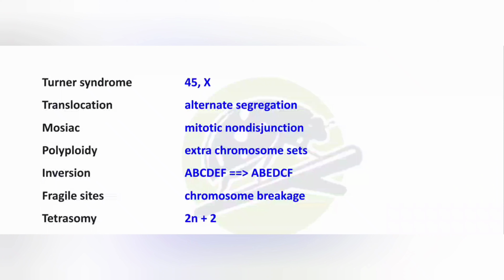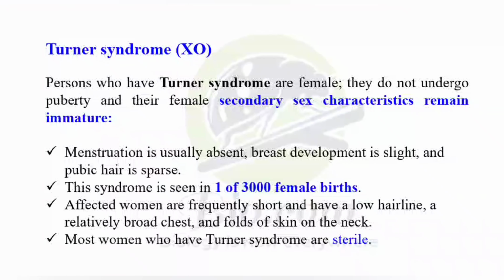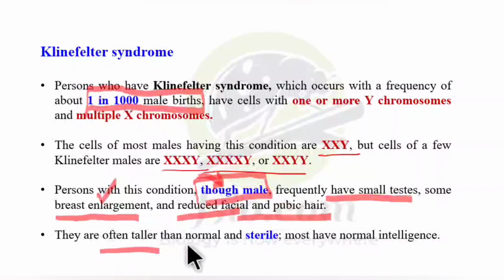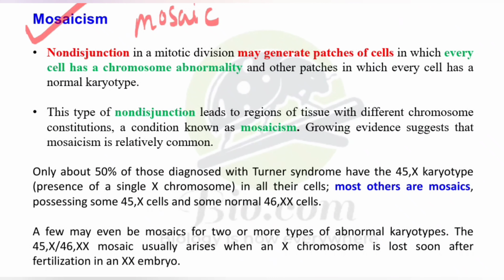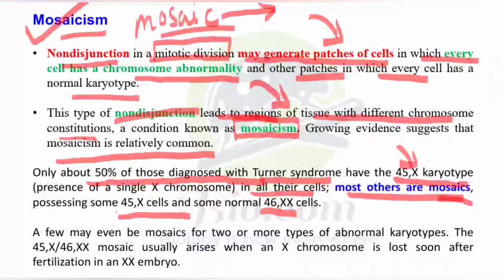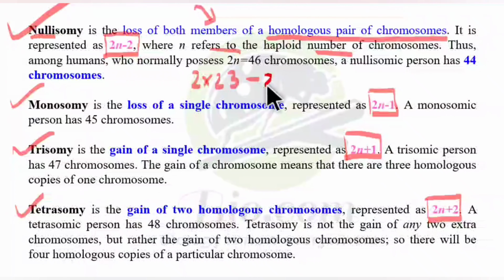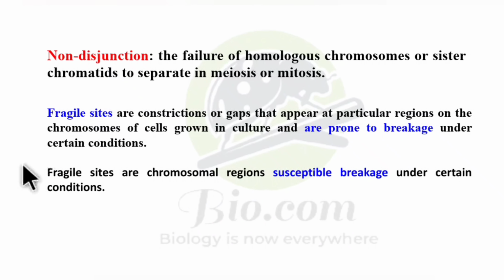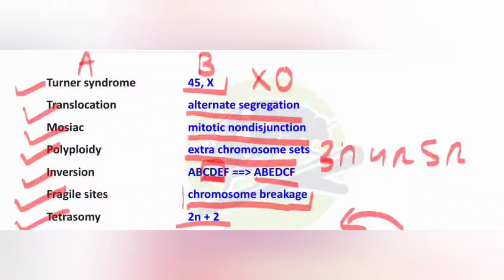Genetics Important Topics || Genetics Concepts || Biodotcom || DBT-JRF